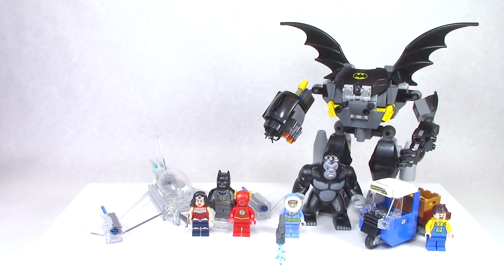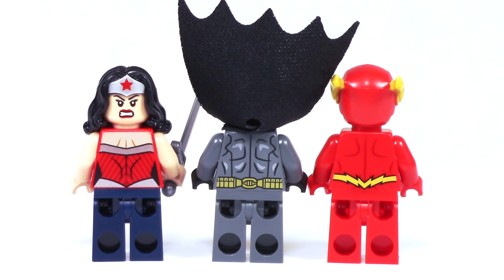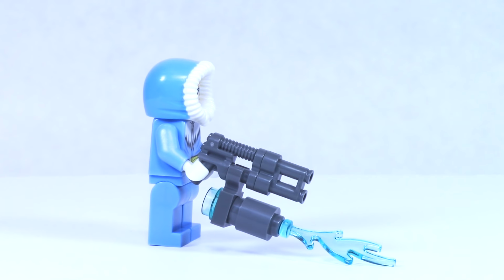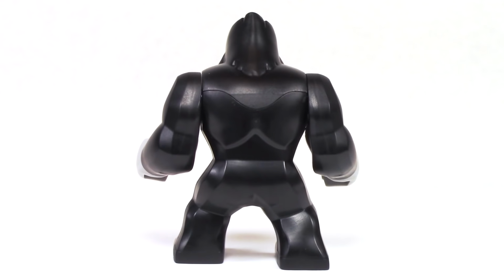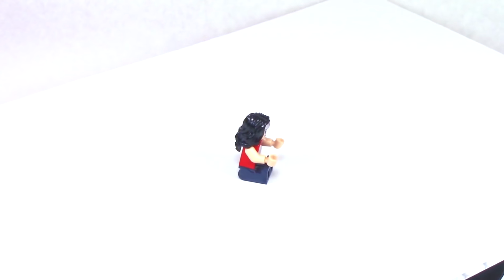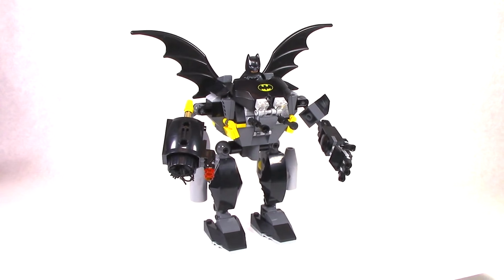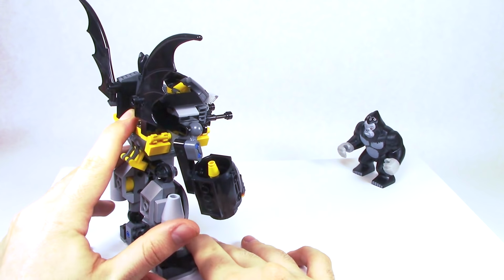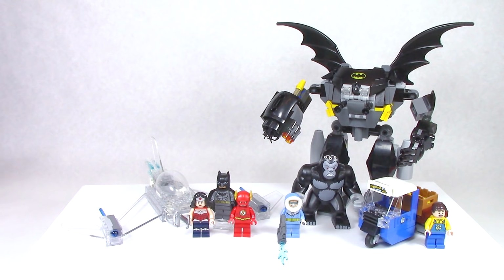LEGO Gorilla Grodd Goes Bananas Review! Set 76026 DC Comics Flash Batman Wonder Woman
Today I'm reviewing set 76026 Gorilla Grodd goes Bananas from LEGO DC Comics!